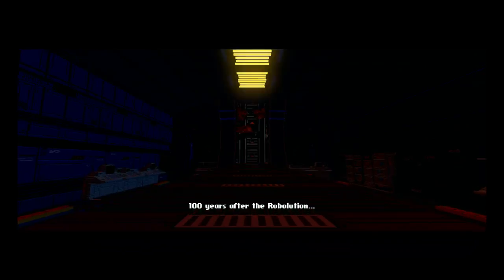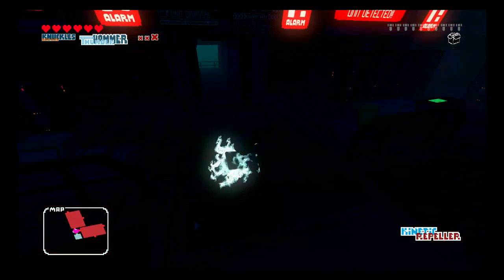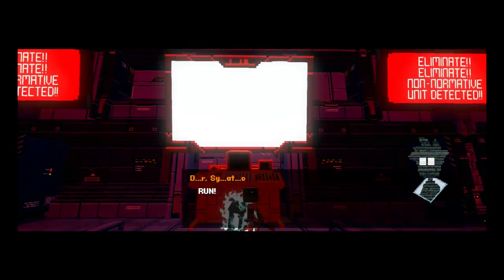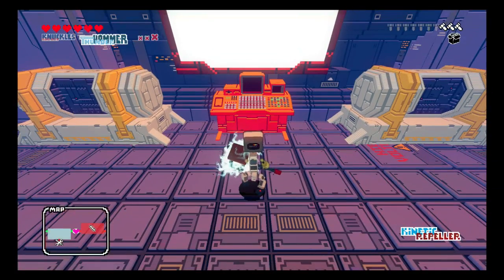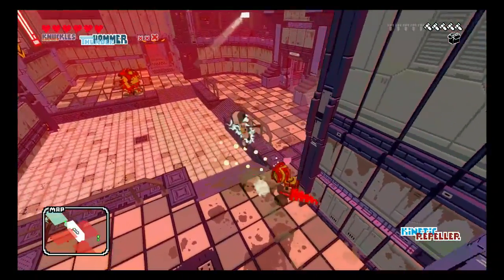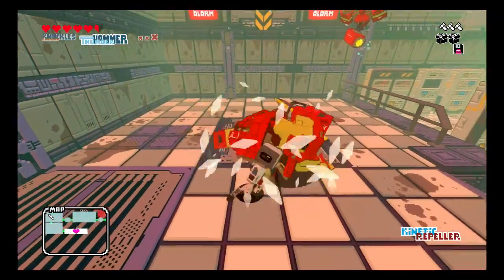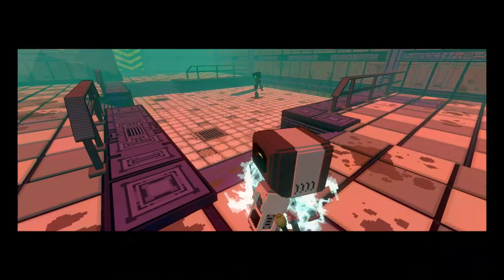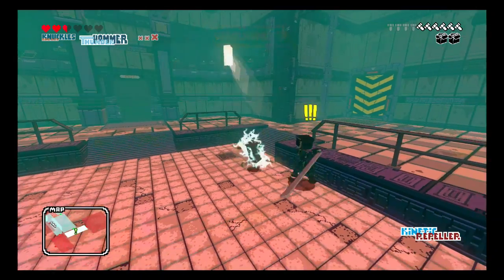Heart&Slash Nintendo Switch Review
This is a review for Heart&Slash on Nintendo Switch released on 12/22/17. The game was also released on PlayStation, Xbox, and Steam.